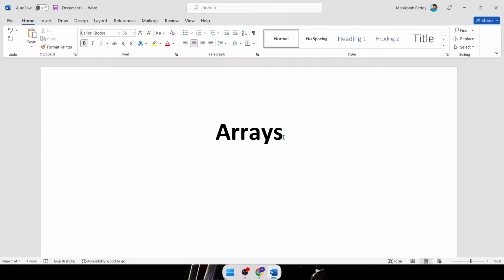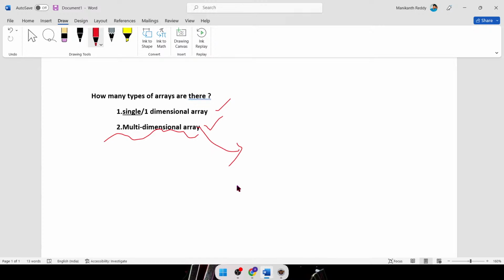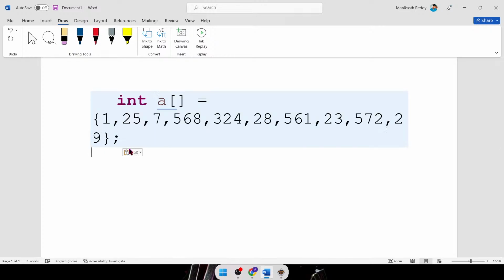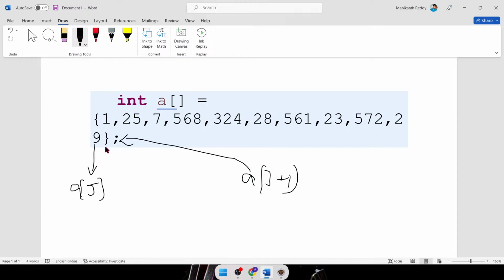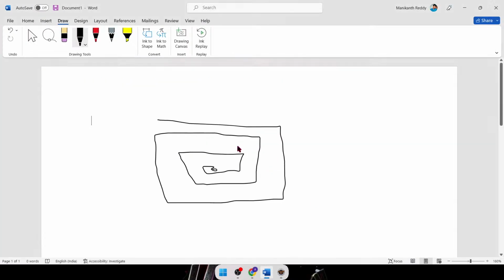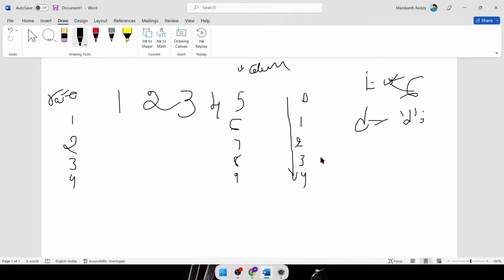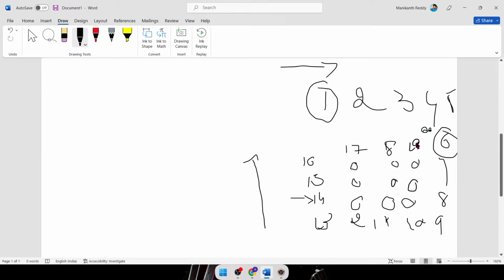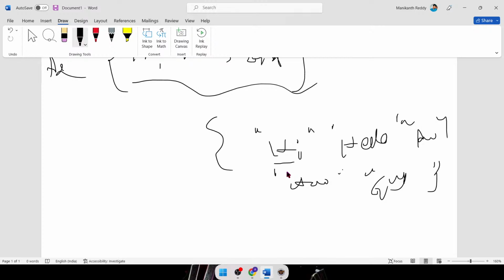AAVANTO TECHNOLOGY - Day 46 || Live Java Training